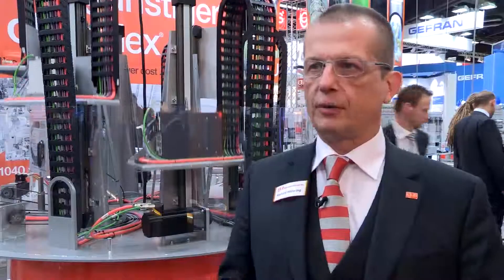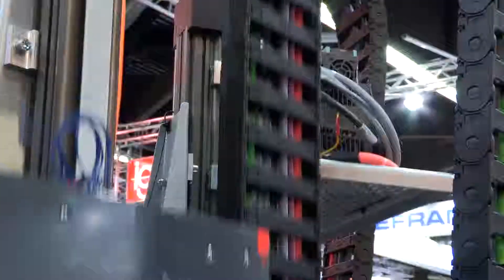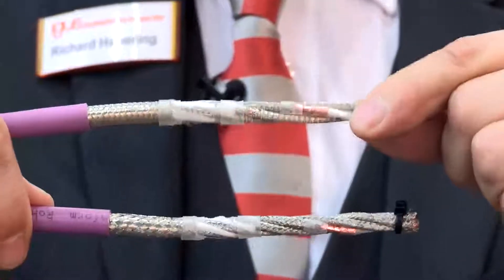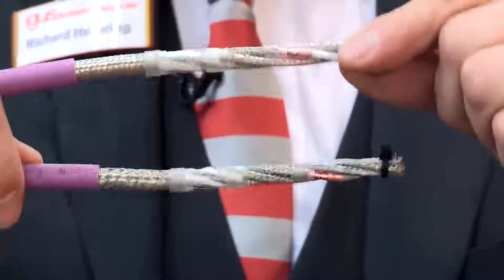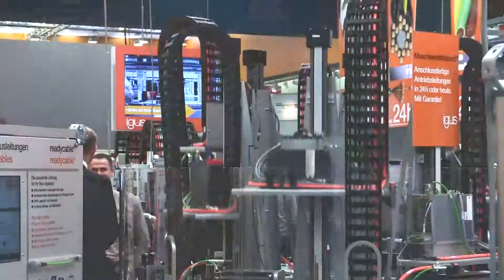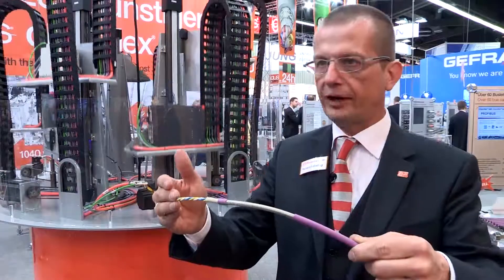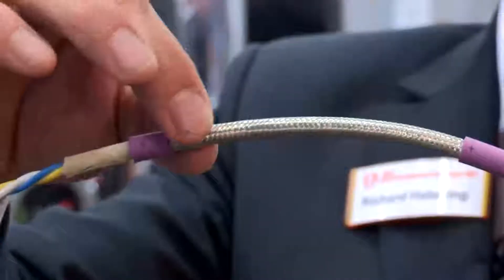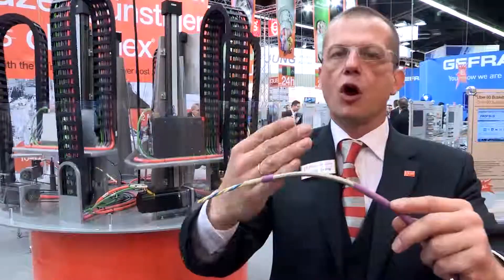Igus presents CC-Link IE compatible Cat 7 Ethernet cable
Igus has developed a new Cat 7 bus cable for ultra-high-speed Ethernet applications, which is fully compatible with CC-Link IE network applications.